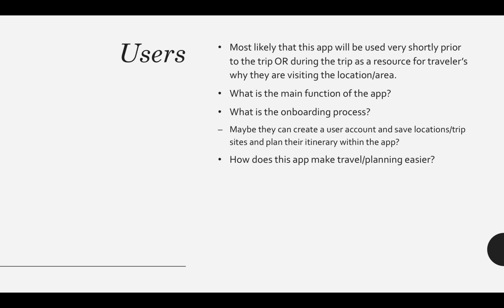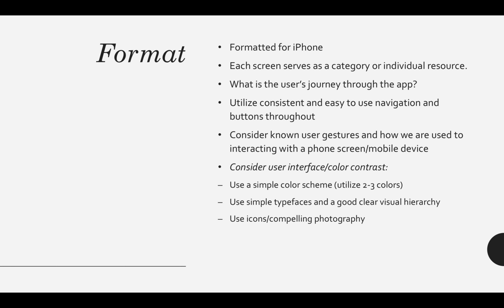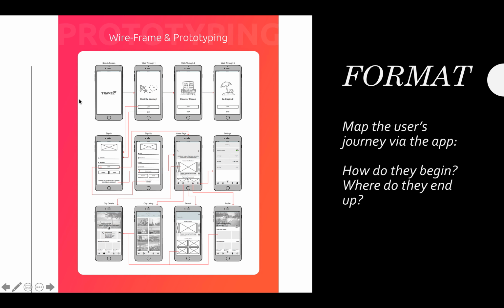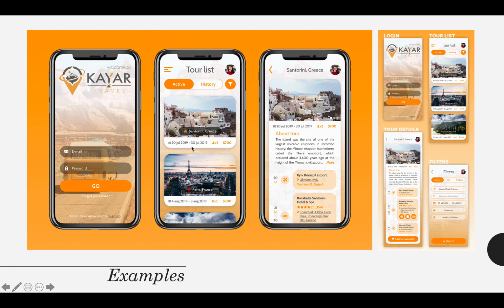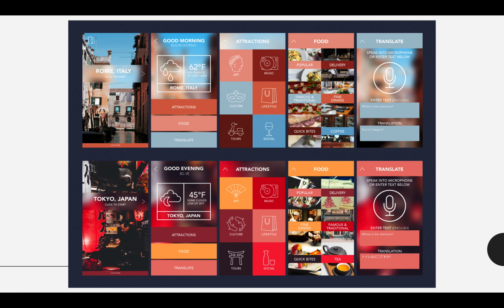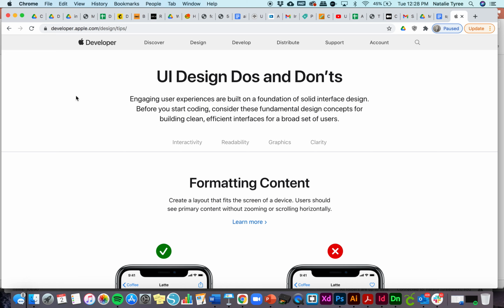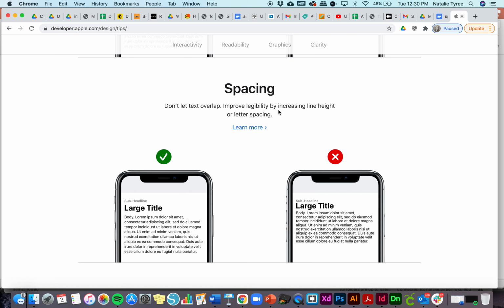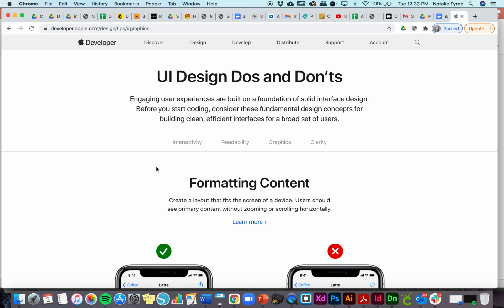Art 438, Travel App Overview